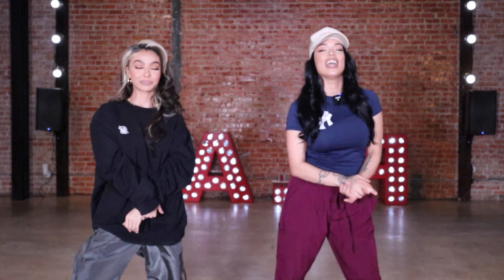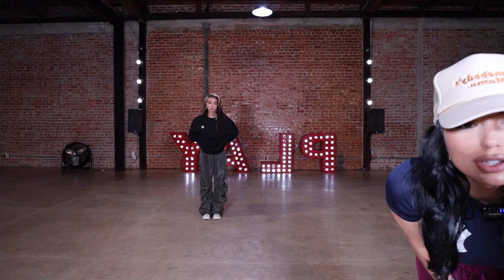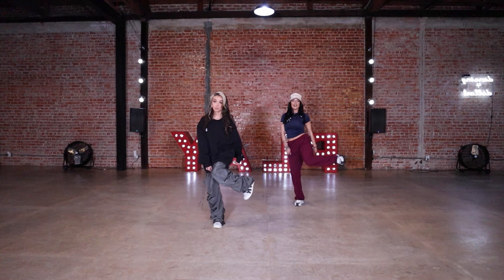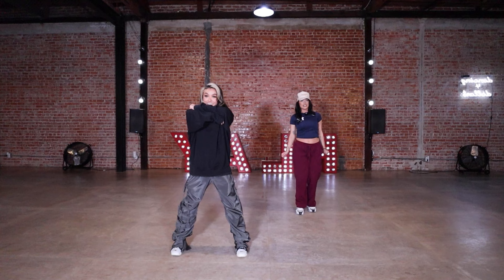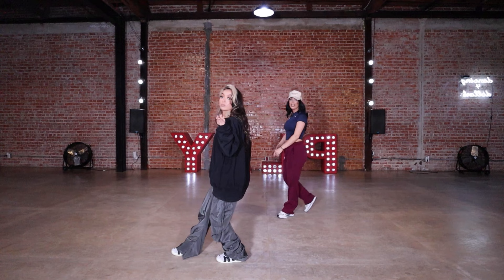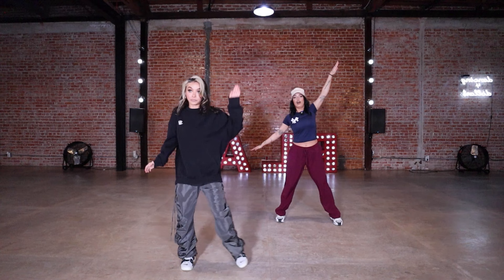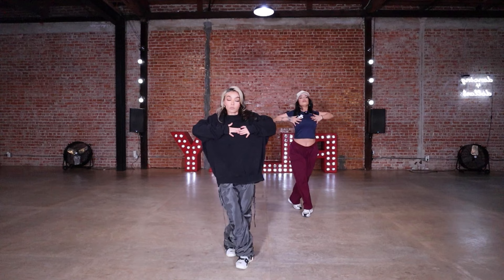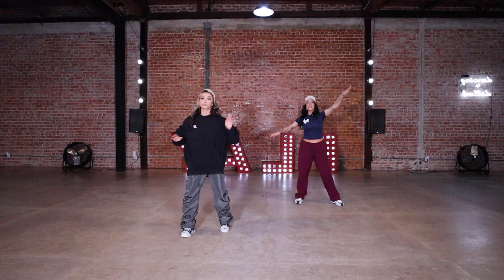"LOW" SZA DANCE TUTORIAL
SIGN UP FOR CLASS EVERY SUNDAY AND WEDNESDAY HERE:
playgroundla.dance/schedule

LOCATION: Playground LA (Los Angeles, CA)

FOLLOW GIGI HERE:
Instag: @gigi_escobar_